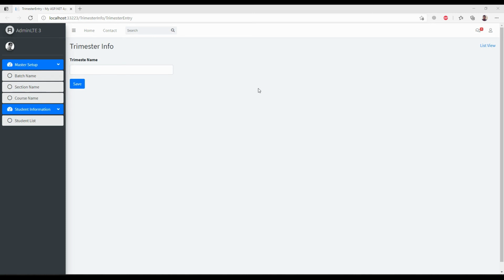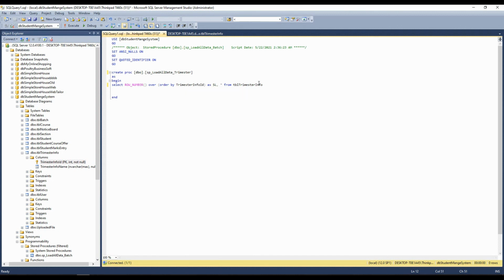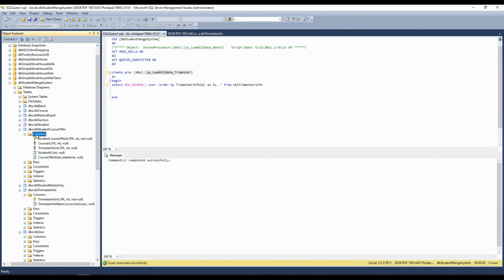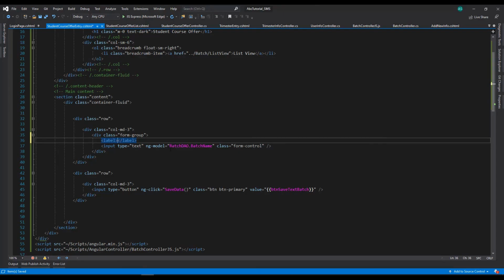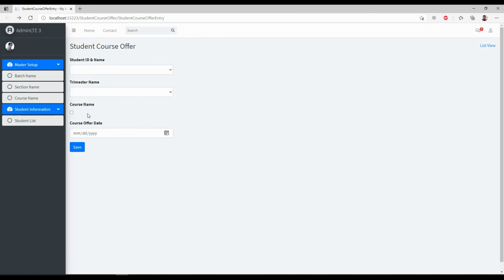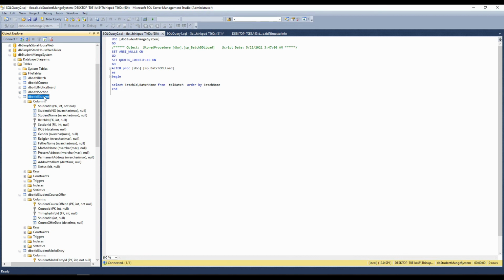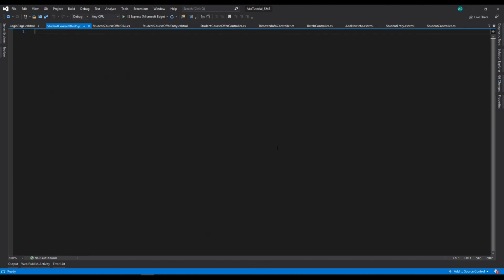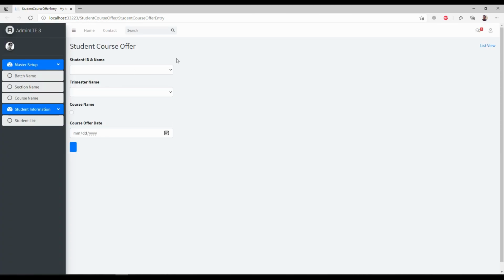SMS-20: Load semester info & Student course offer page design using ASP.NET MVC JQUERY Angularjs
This course will teach you toLoad semester info & Student course offer page design using ASP.NET MVC JQUERY Angularjs. Will show how you can load data using storeprocedure and load data in list using jquery angularjs and javascript json ajax along with ASP.NET MVC framework.